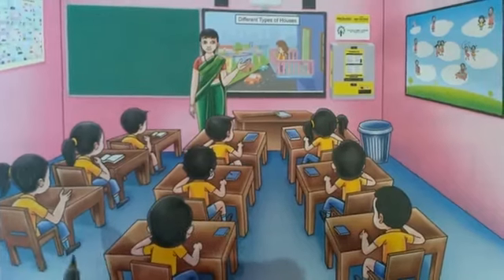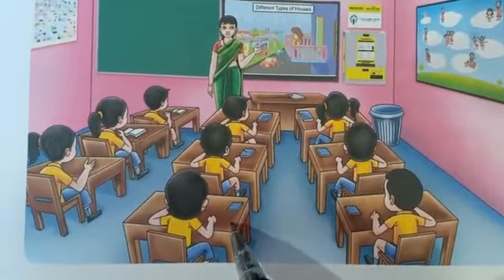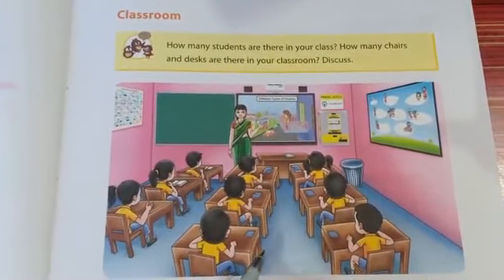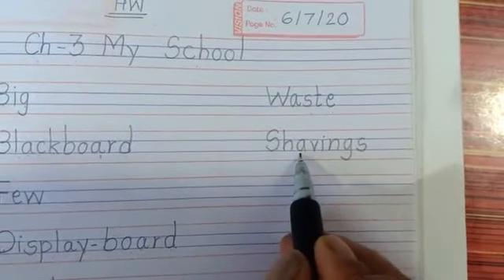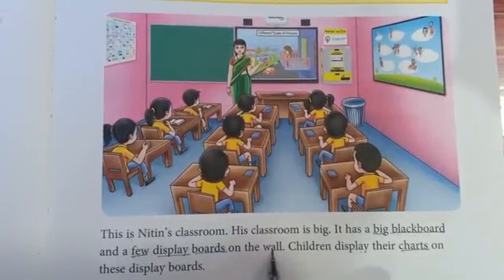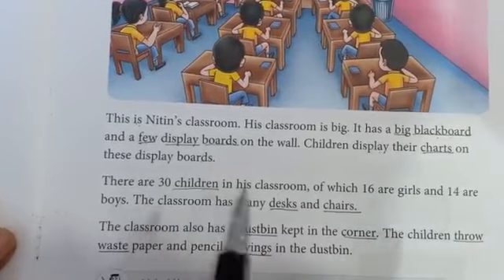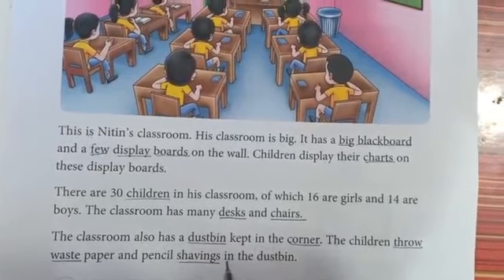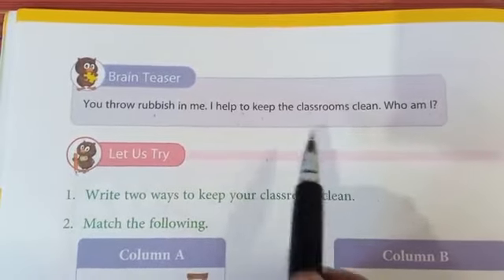6/7/20 SS Class 1 Ch -3 My School L-6 Topic - Classroom